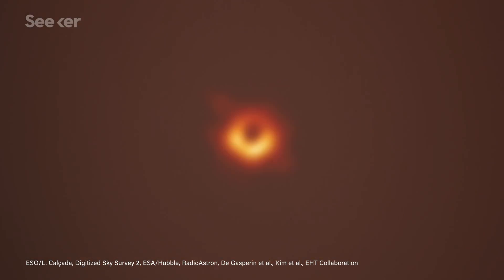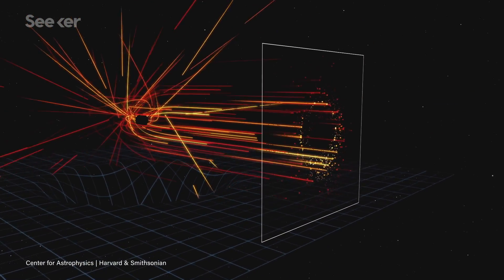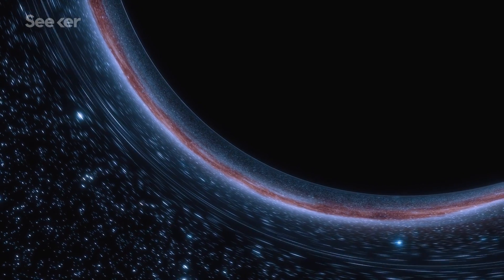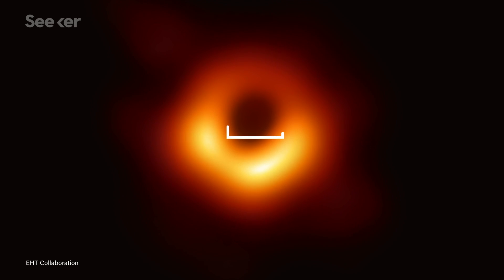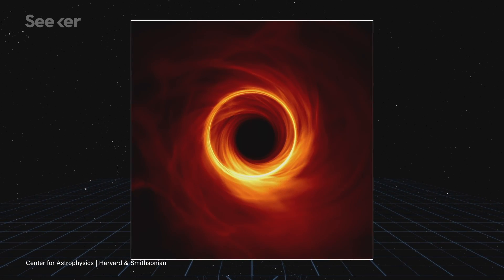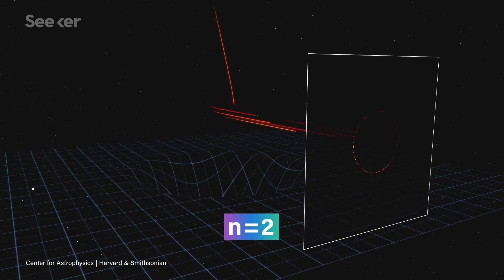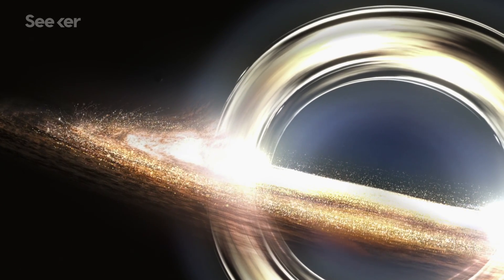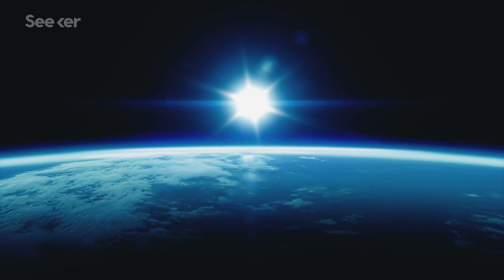The Hidden Phenomenon the First Black Hole Photo Didn’t Show You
About one year ago, we took the first-ever photo of a black hole. And now, a team of scientists have taken things to the next level by performing calculations to further predict how we could see black holes up close and personal in far more detail in the future.

In April 2019, scientists unveiled the first image ever taken of a black hole. The photo of the supermassive black hole M87* was captured by the Event Horizon Telescope, or EHT. Comprising eight radio telescopes around the world working together, the EHT is effectively a telescope the size of the planet.

Black holes have been historically difficult to capture in an image as they are by nature invisible. And so, technically, EHT didn't take a photo of M87* but rather captured a picture of the black hole’s shadow. Knowing the size of the black hole’s shadow against the accretion disk can help determine the mass of the black hole, and currently the EHT is accurate to within about 10%.

But what lies between a black hole’s shadow and the accretion disk? Well, Einstein's Theory of General Relativity predicts there is another layer called a photon ring and that is exactly what scientists are working to capture an image of next.

Find out more in this Elements.

This Massive Black Hole Is Blasting a Jet at 99% the Speed of Light

Event Horizon Telescope
The Event Horizon Telescope is an international collaboration capturing images of black holes using a virtual Earth-sized telescope.

There Are Infinite Rings of Light Around Black Holes. Here's How We Could See Them
If a passing photon is a bit too close, it will get trapped in orbit around the black hole. This creates what is called a "photon ring" or "photon sphere", a perfect ring of light predicted to surround the black hole, inside the inner rim of the accretion disc, but outside the event horizon.

Infinite Visions Were Hiding in the First Black Hole Image’s Rings
If they could increase the size of their event horizon network by adding an antenna in space, Dr. Doeleman said, they could gain enough resolution to see individual photon rings, as they are called, turning the event horizon into “a true cosmic laboratory for testing our most fundamental theories.”